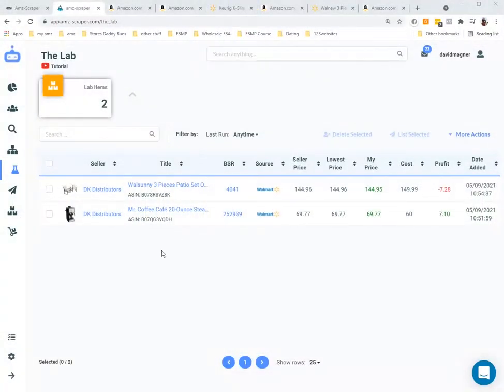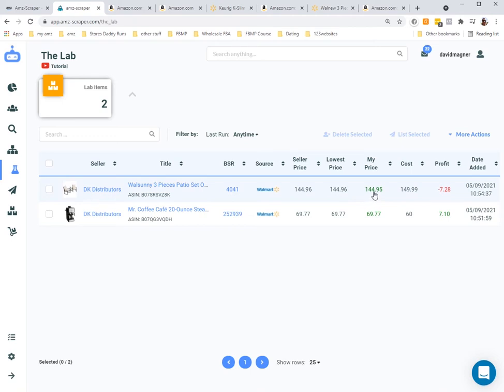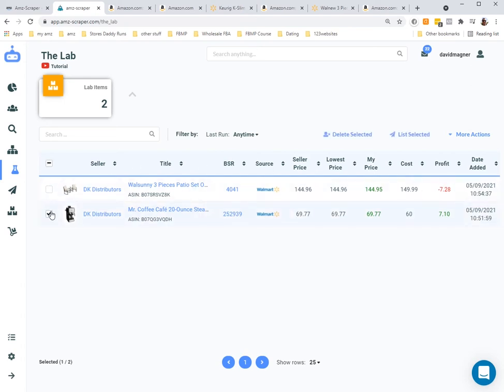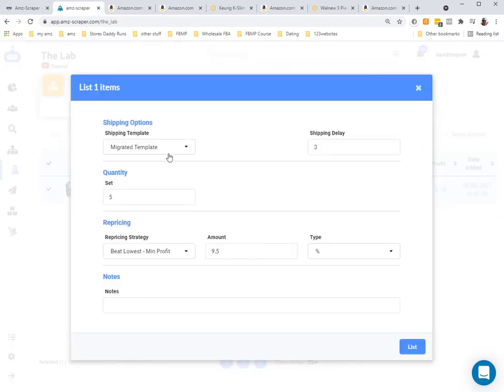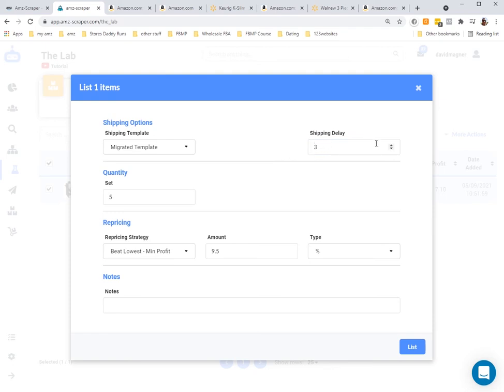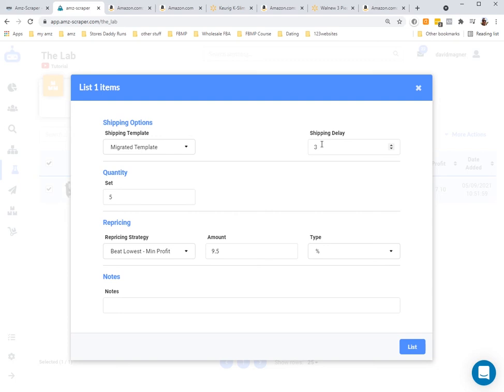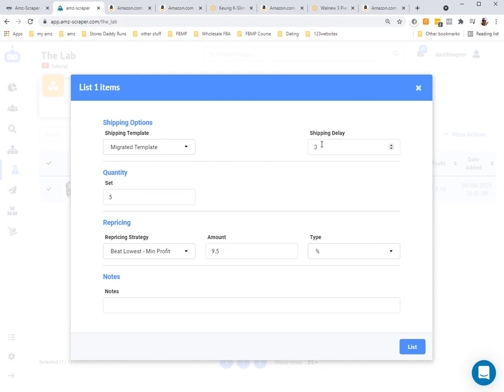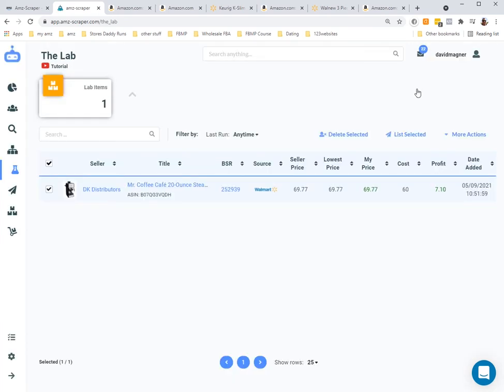The Lab Tutorial - AMZ Scraper Amazon Dropshipping Automation Software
This is a tutorial for The Lab page in the Amazon dropshipping automation software AMZ Scraper

Start dropshipping on Amazon, online arbitrage software.